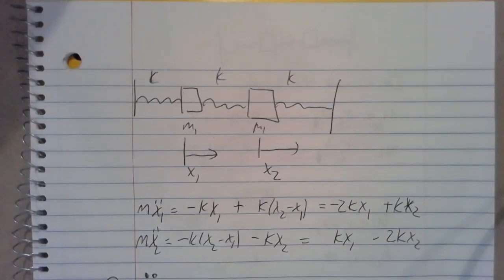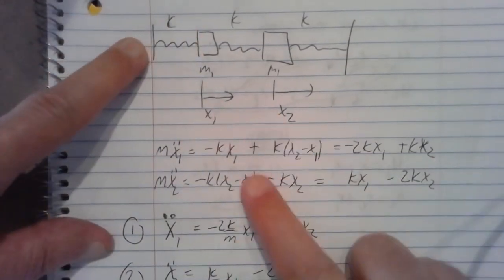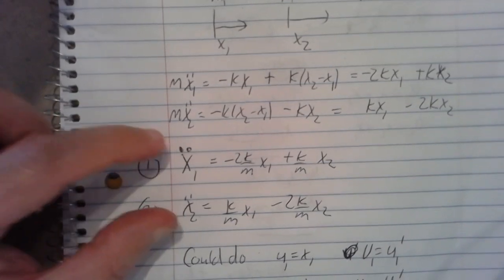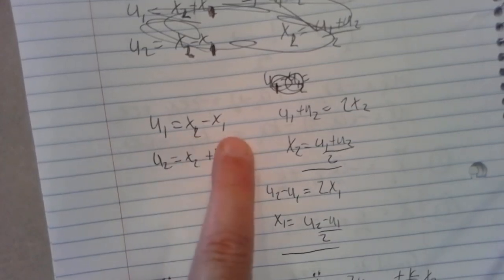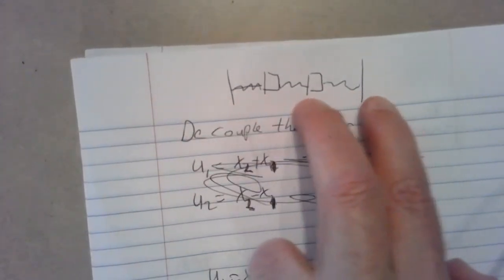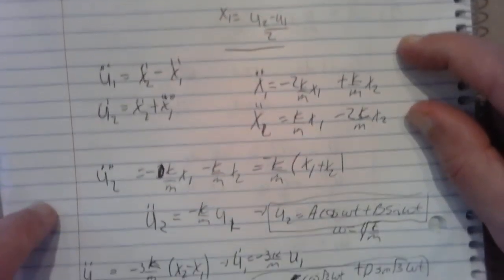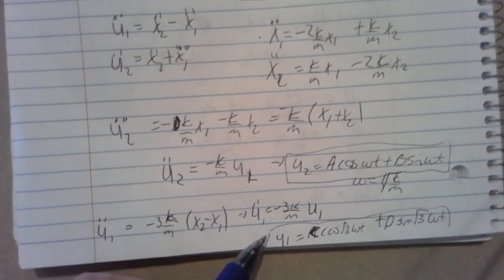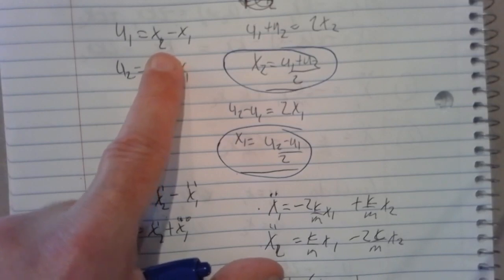MAP2302 Decoupling a Mass Spring System